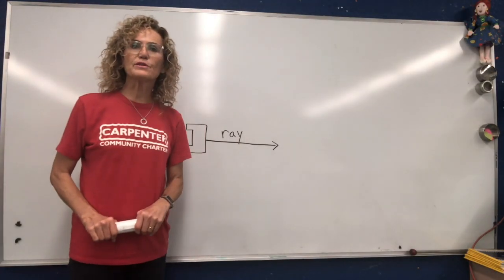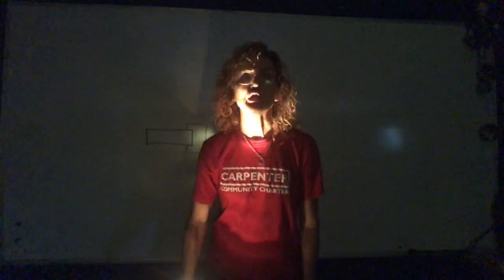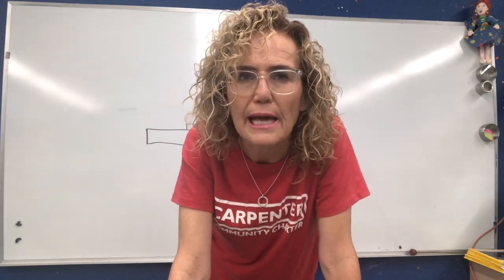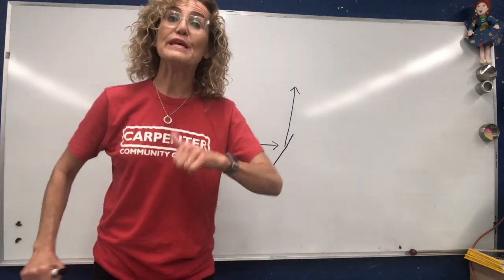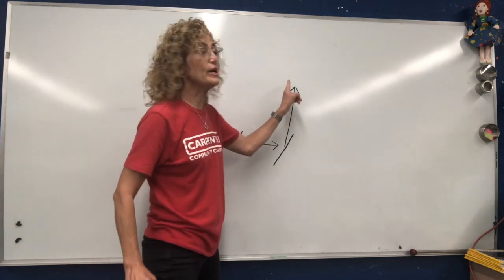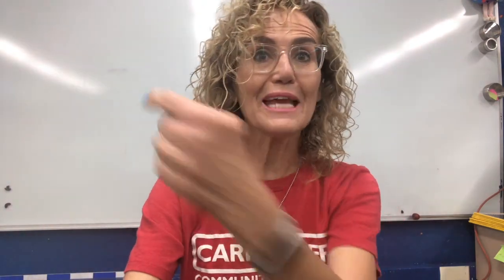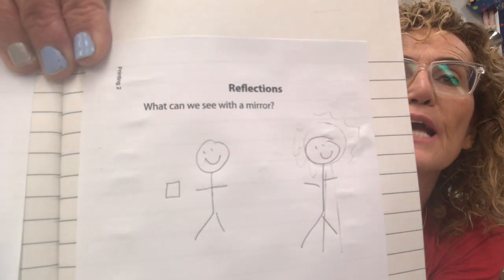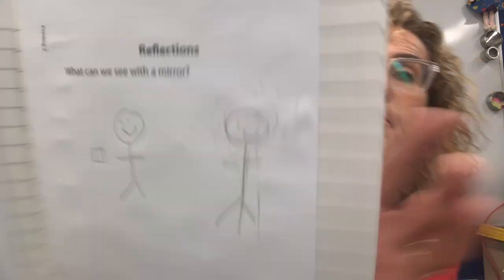First Grade, Lesson 9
Using mirrors to redirect light